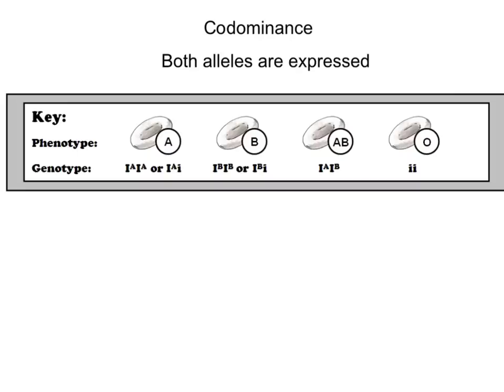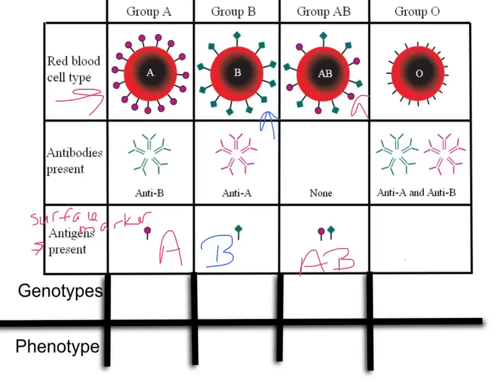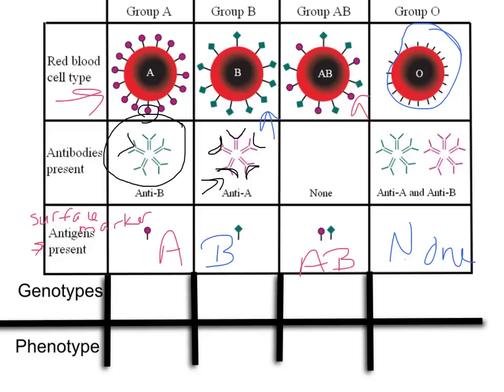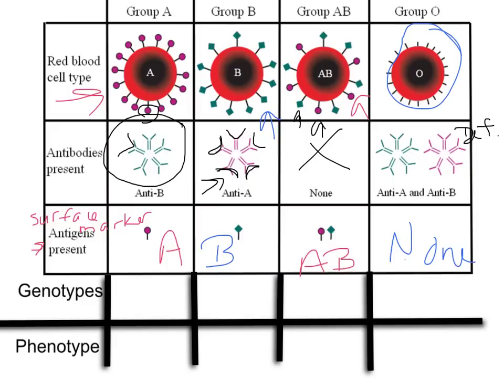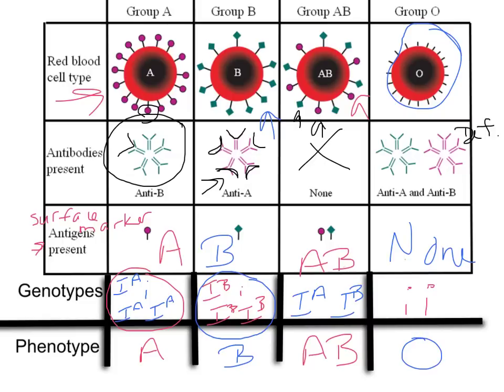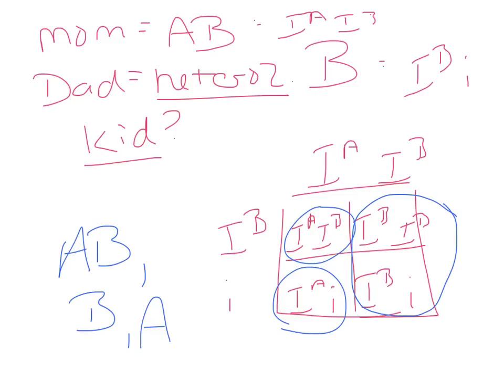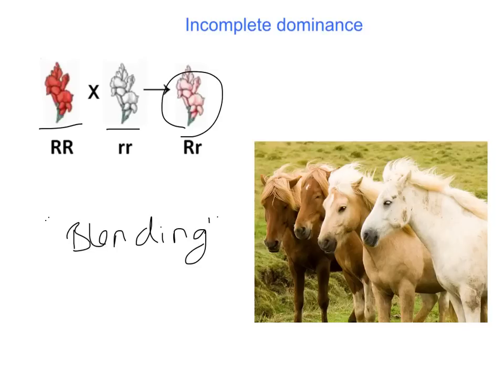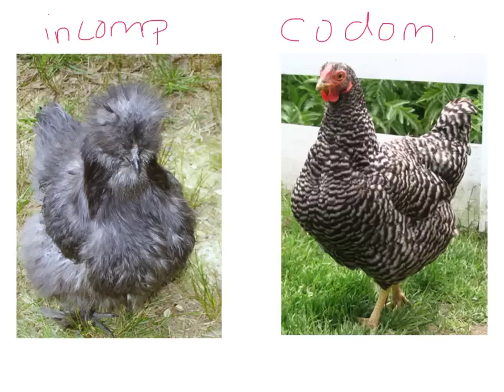preAP incomplete and codominance